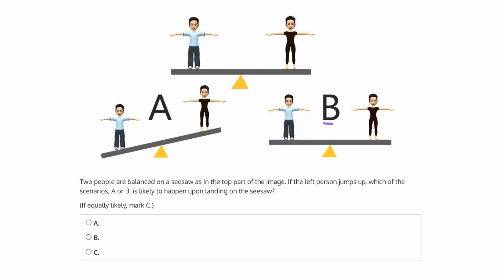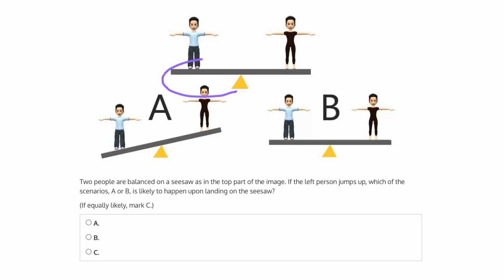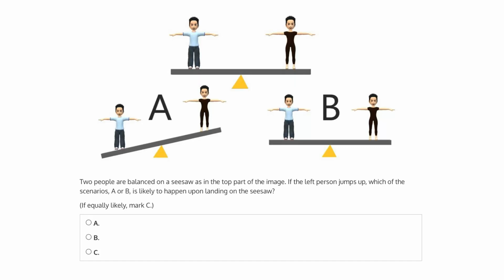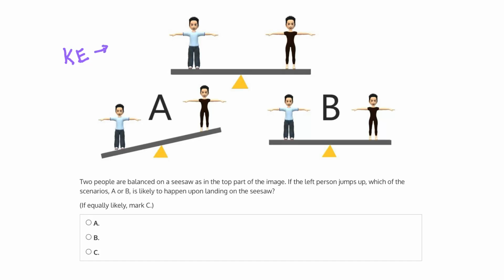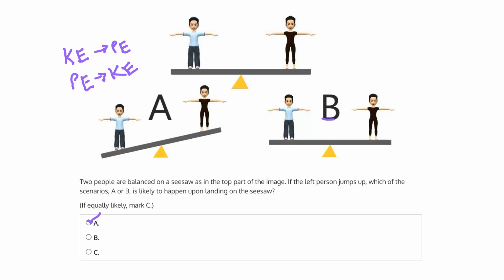Mechanical Aptitude Question 130 Video Solution